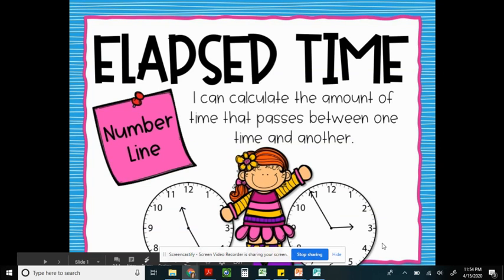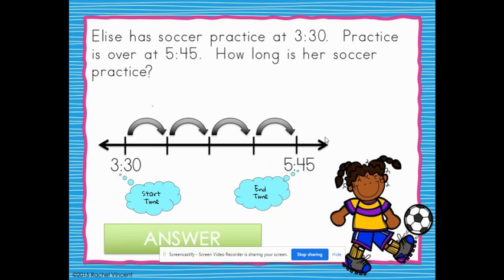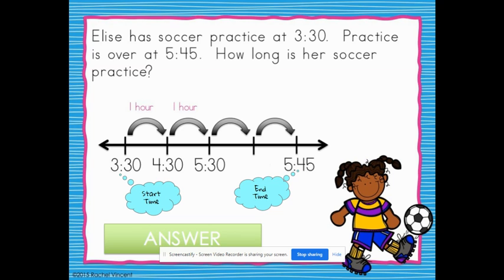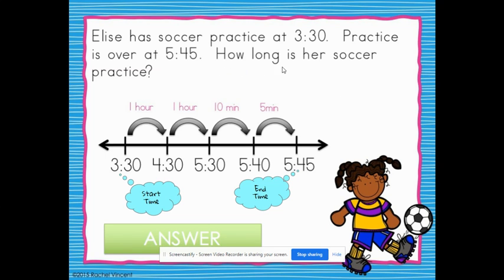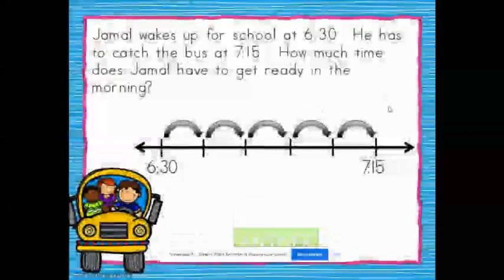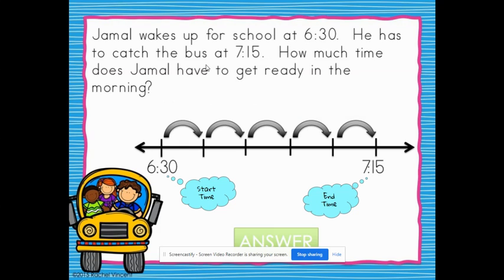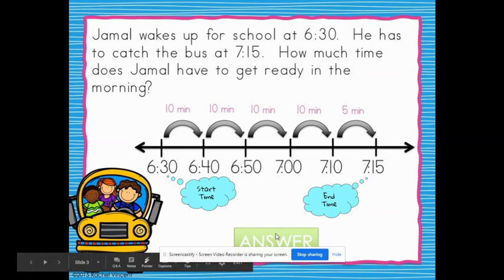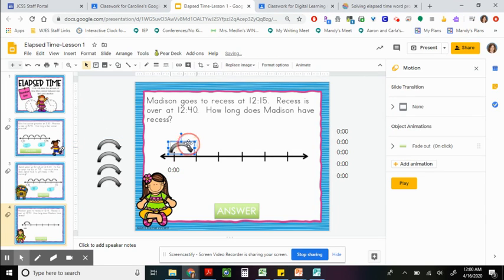Elapsed Time On a Number Line